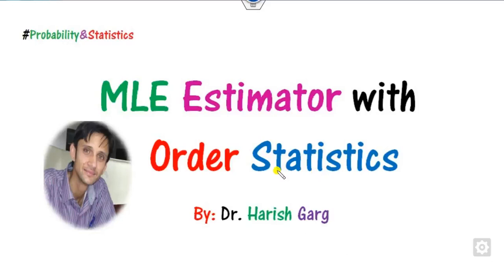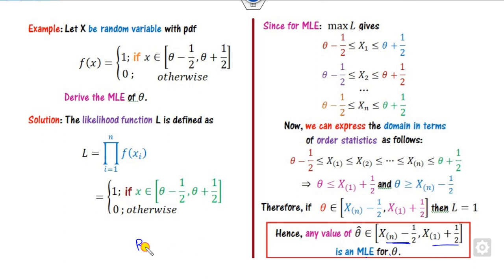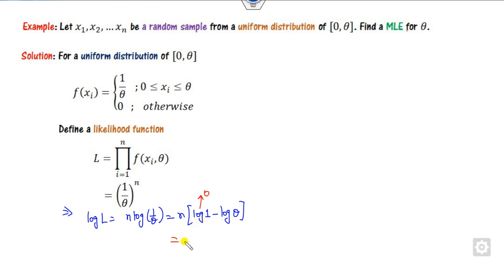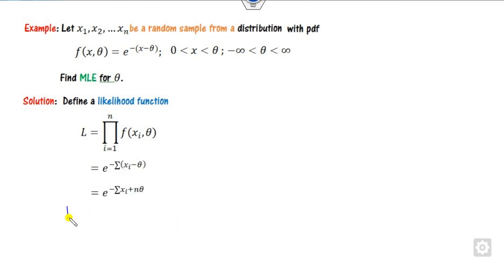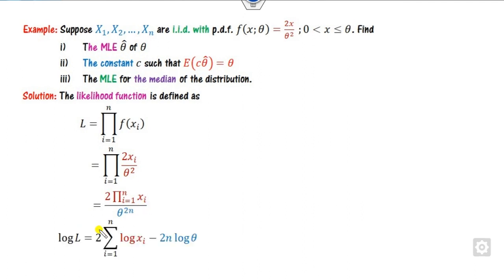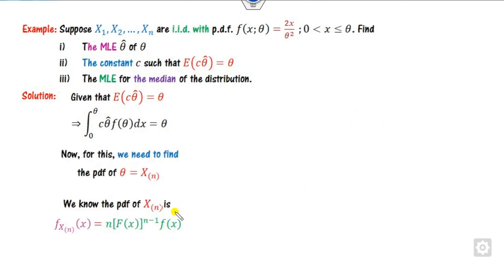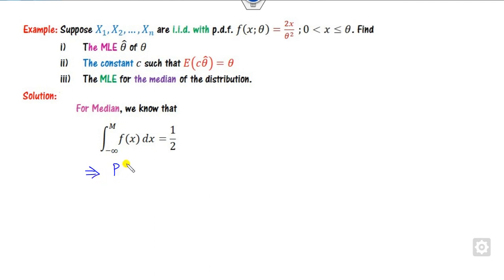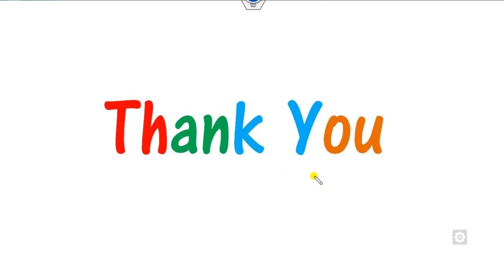MLE Estimator with Order Statistics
This lecture explains how to find MLE estimate.